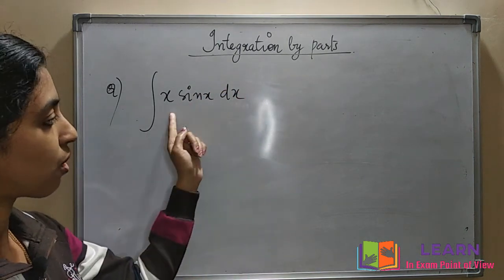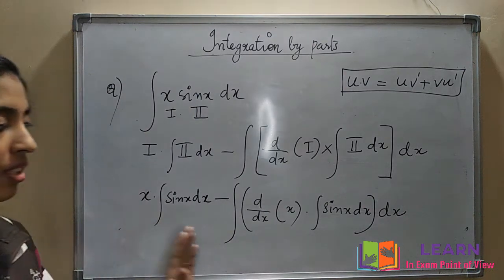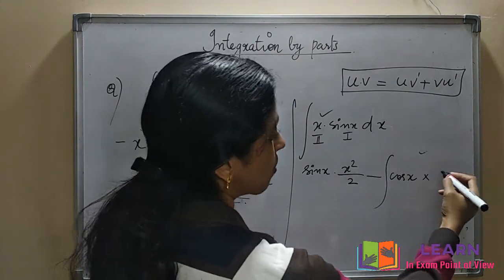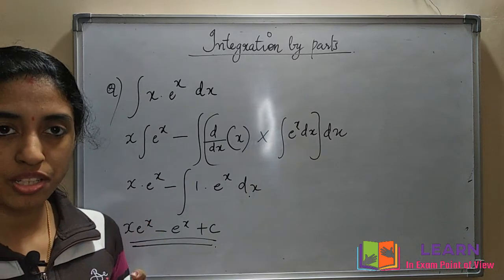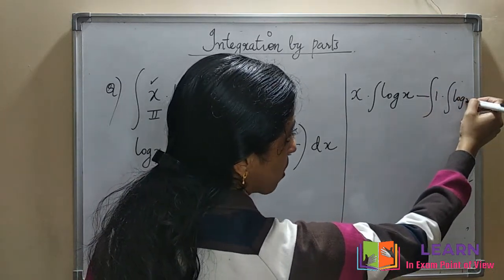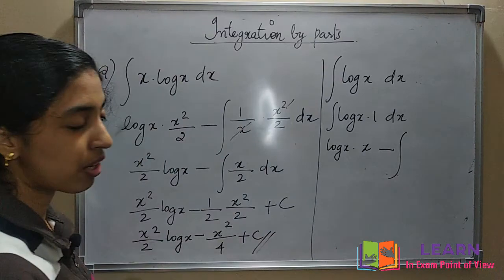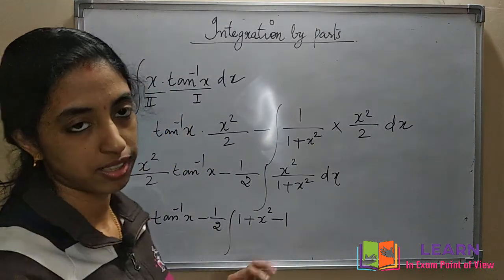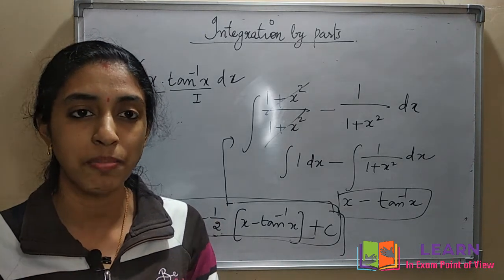Class 12 || Maths || NCERT || INTEGRALS || INTEGRATION BY PARTS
here the video explains integration by parts